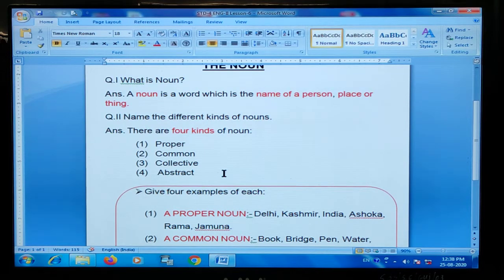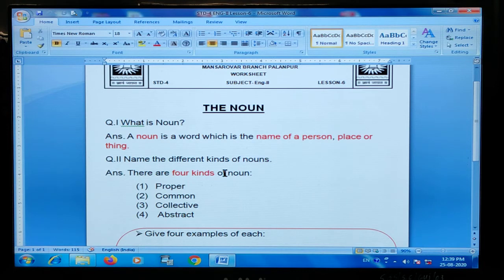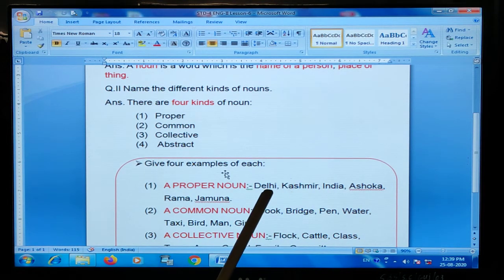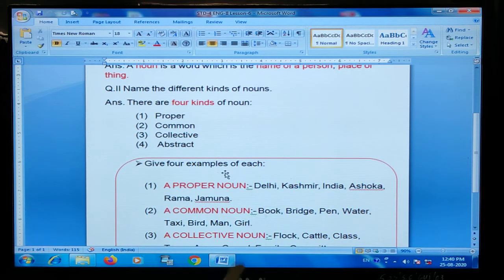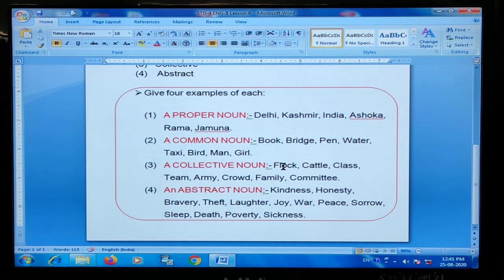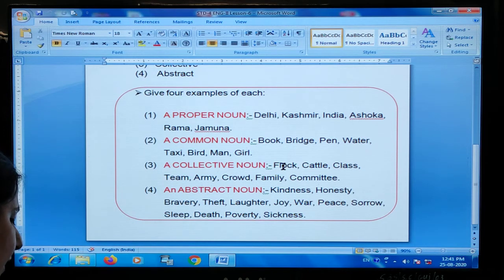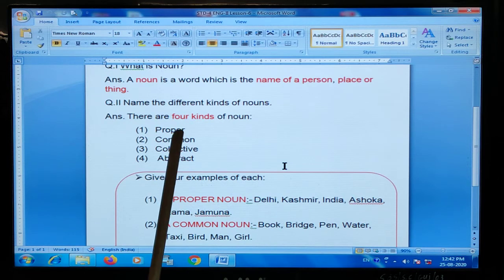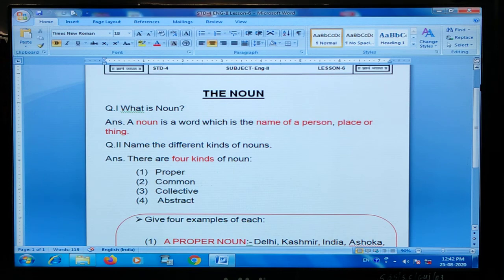Std-4 Sub- Eng-II L-6 The Noun by Mrs. Mansi Devnani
Sub- Eng-II L-6 The Noun